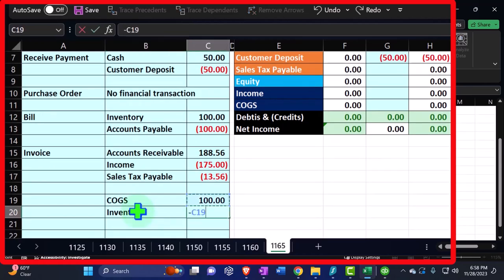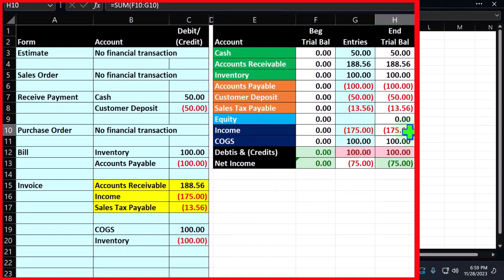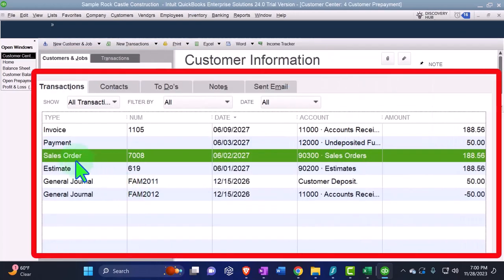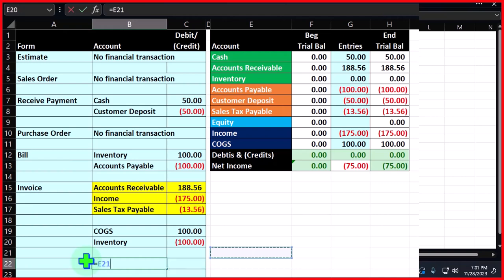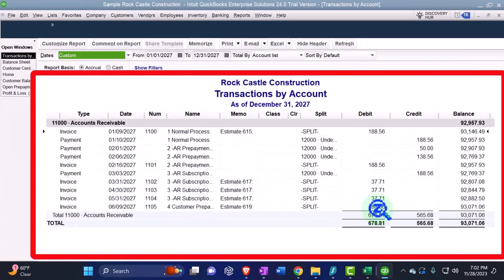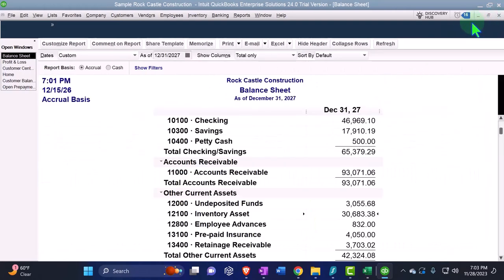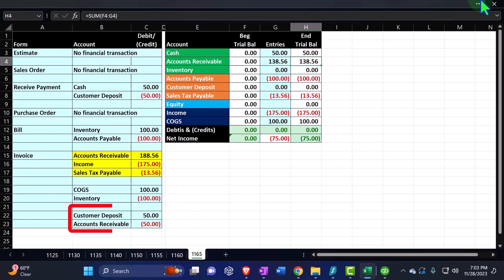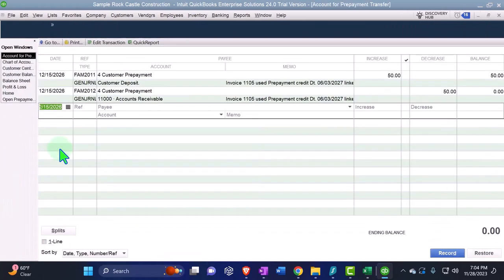Bill, Invoice, & Receive Payment, Customer Prepayment – P.O. Part 3 QuickBooks Desktop 2024